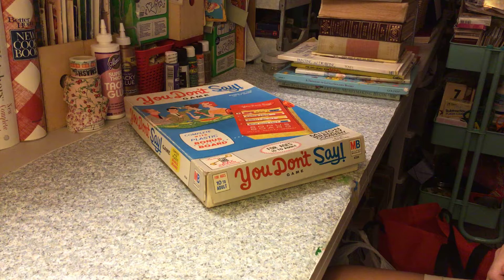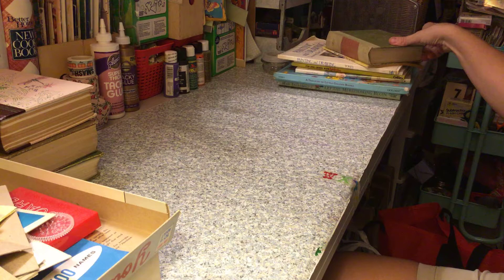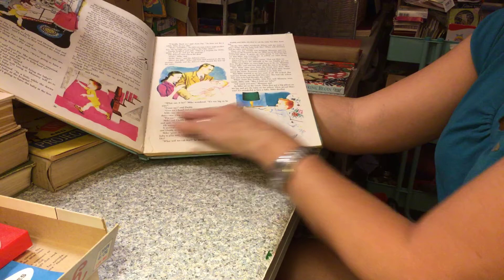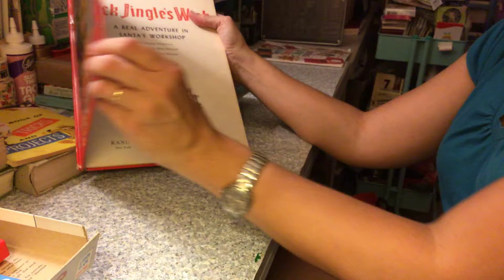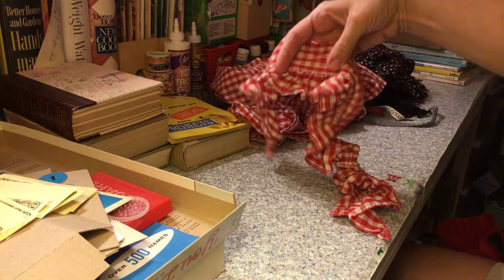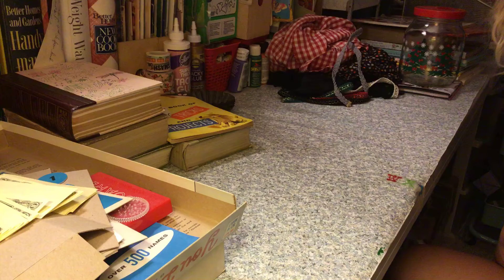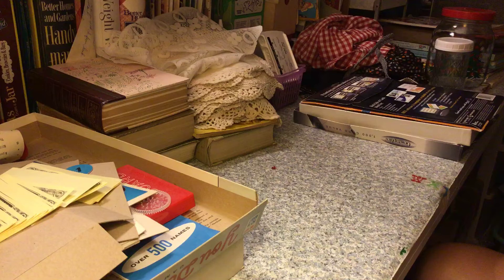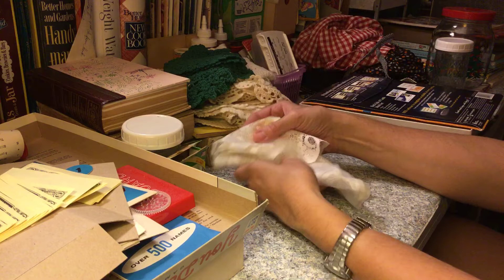#18 Library book sale and Dollar bag thrift sale!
TONS of stuff for cheap!